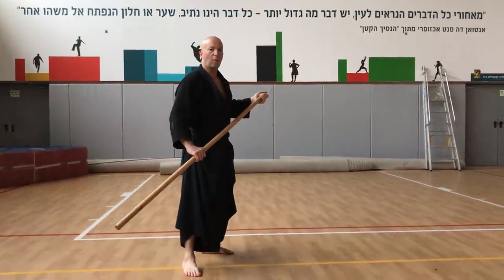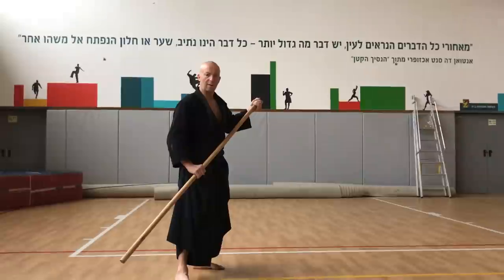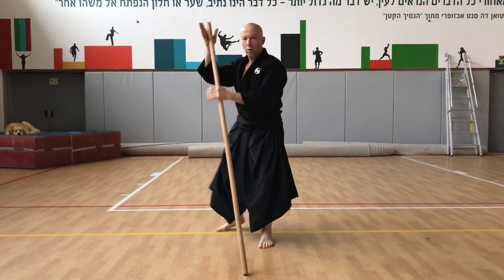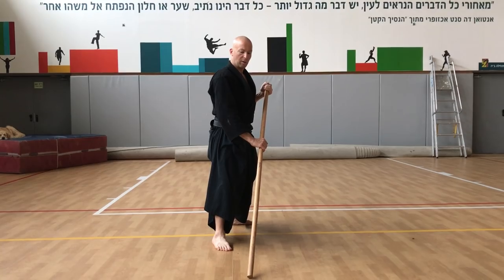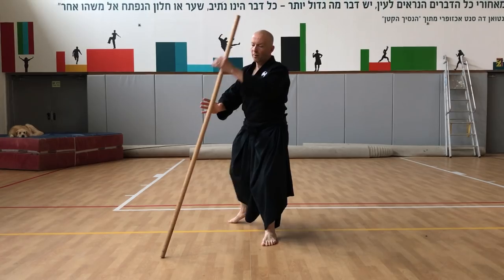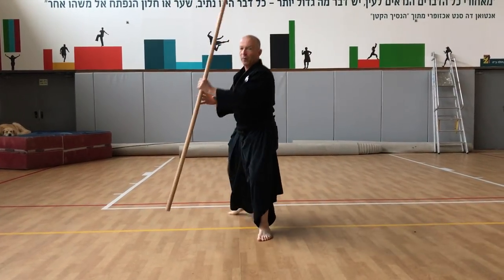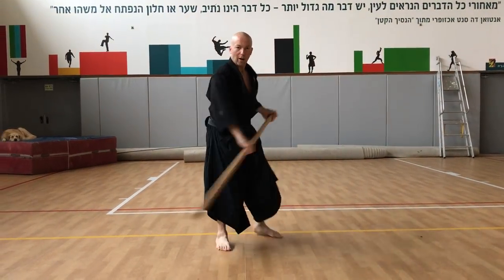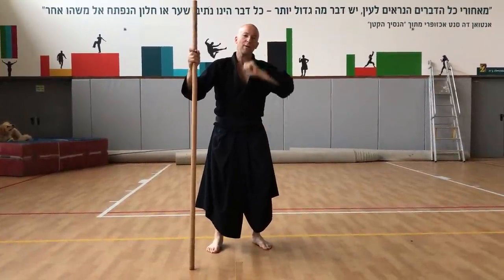Learning the Kukishinden ryu Bo - PT 1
Yossi Sheriff, the AKBAN Academy founder, explains the 1st part of the 1st kata of Kukishinden Ryu Rokushaku Bo